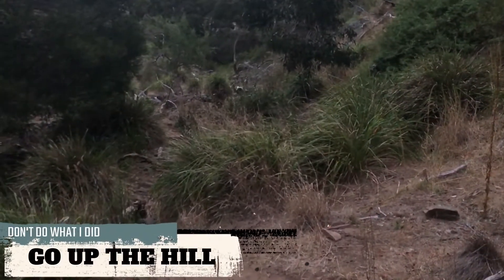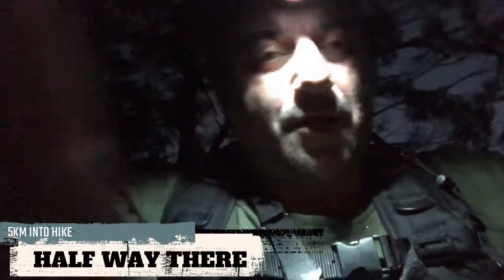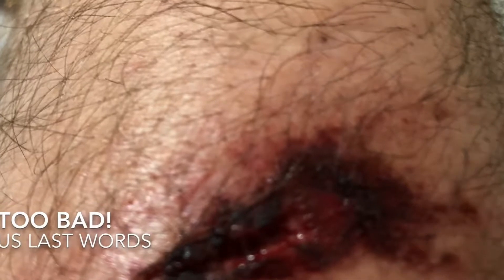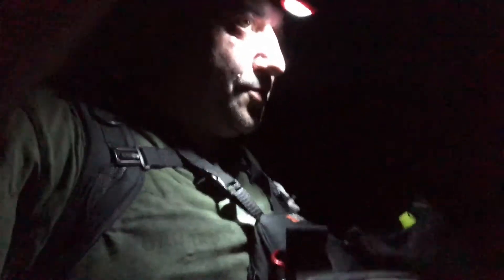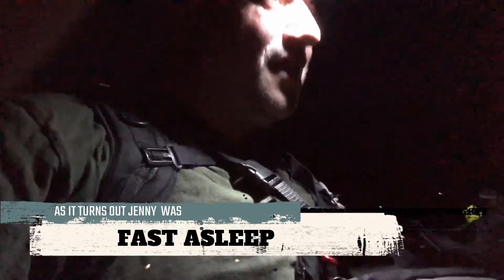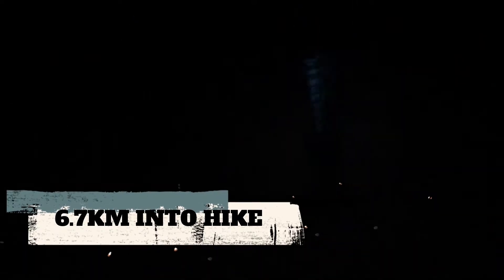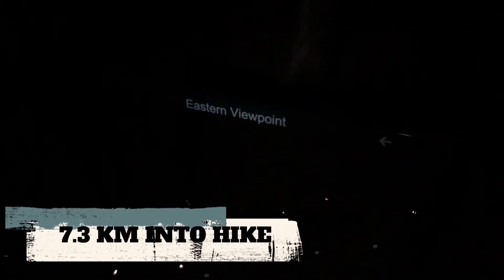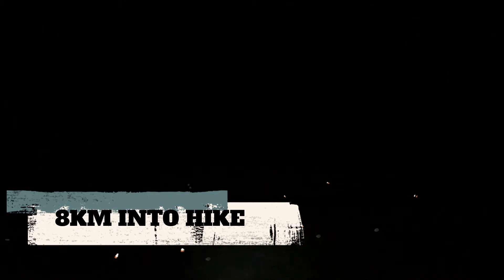Hiking Werribee Gorge - Miekles Point Picnic Ground Part 2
Meikles Picnic Ground is situated in the Werribee Gorge and is less than 1 hour from the CBD, in Melbourne’s West and easily assessable with a car or bus, no need for 4WD.
Facilities:
Wood barbecues (BYO wood)
Toilets
Tables and seats
Untreated water only - take drinking water with you
No rubbish bins are provided – take your rubbish with you
Dogs and other animals are not permitted.
You can use this as a base for the various hikes, which are available in the area and easily spend a couple of hours there or even a full day.
Today we will be doing the 10 Km Circuit walk from Meikles Picnic ground, you can do it in both directions, today I will be doing it in a clockwise direction.
If it’s a nice hot day I suggest you do it in an anticlockwise direction as there’s many places towards the end of the hike to go for a swim or even take your boots of and dip them in the river.
I’ve completed the hikes during the day and night, I wouldn’t advise the night hike unless your experienced and have all the right gear.
Wear runners or a good pair of hiking boots is essential, lots of different surfaces to navigate, definitely not suited for thongs or sandals.
There are plenty of places along the hike to stop and rest as well as swimming holes, beaches, and rivers along the journey.
You’ll see plenty of wildlife along the hike and watch out for the gigantic ants when you sit down.
You will see the occasional Ranger driving through the area but they are infrequent so don’t rely on one coming past to come and save you if u get lost.
Phone reception in the area is almost non existent, you get the occasional signal but don’t bank on it.
I suggest you come back time and time again through all the different seasons as you will see many different sights and sounds as the water in the river and rises and receeds depending on the time of year.

If yoy just want to use your phone as a mapping reference make sure you download the maps to your device as there is no mobile phone reception in the area.
It was a great experience with many different obstacles, sights and sounds. Highly recommend this one for people young and old.

Dave

Filimed on Iphone 8Plus
Edited in Filmora
Thumbnails made in Powerpoint